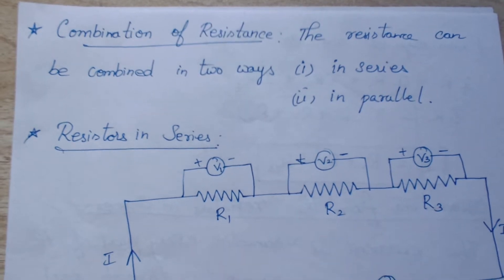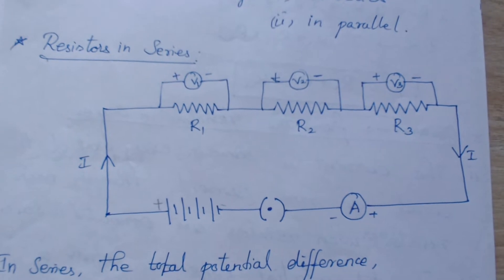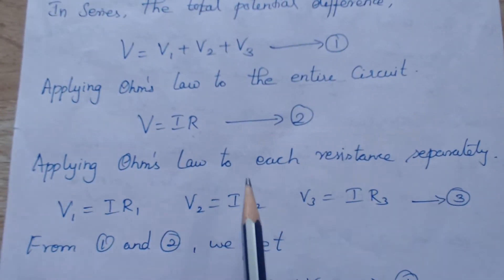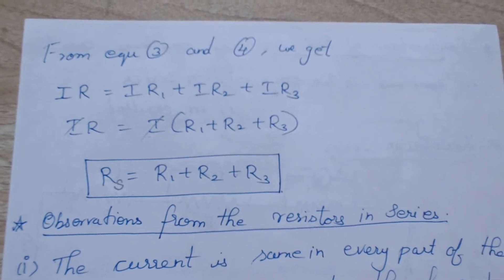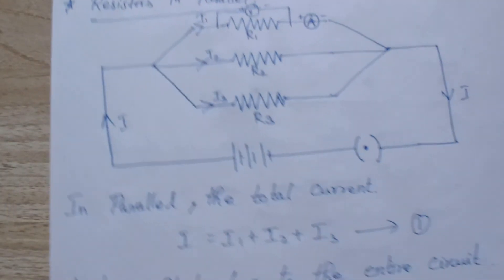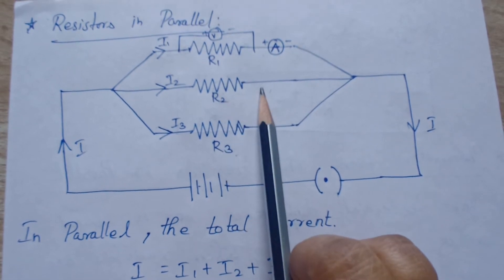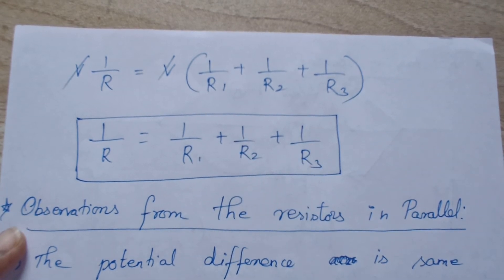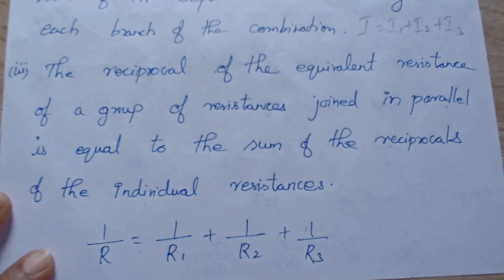Day 37 | Physics | Class 10 | Chapter 12 | Electricity - Combination of Resistance